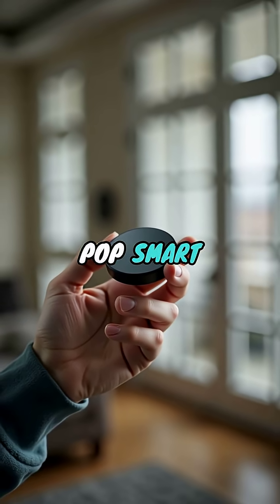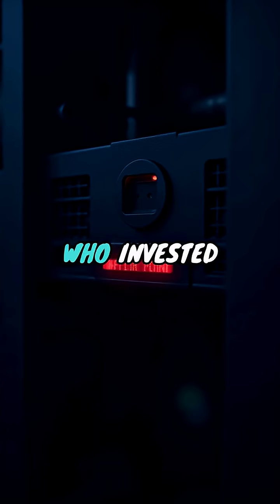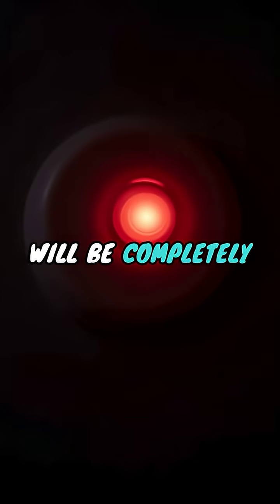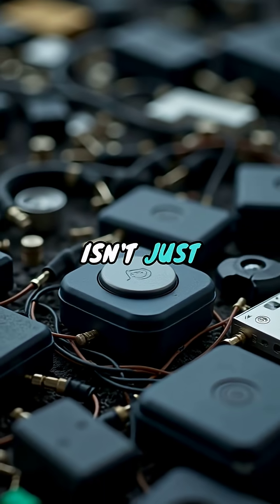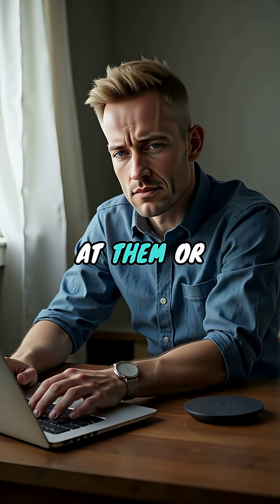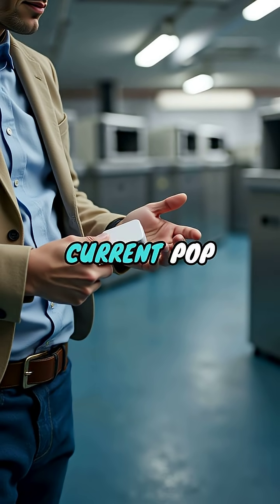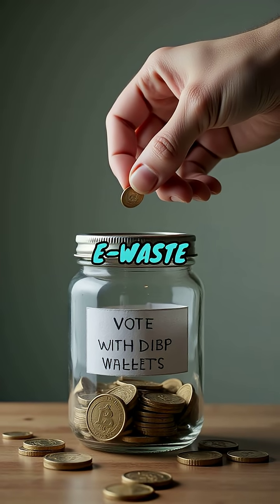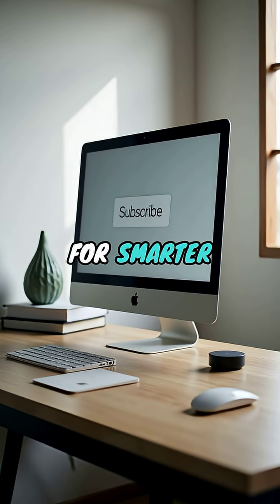Logitech POP Buttons Bricked! How to Avoid Smart Home E-Waste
Logitech is bricking its POP smart buttons by shutting down servers, turning them into e-waste. Here’s what to do and how to avoid this with your next smart home gadget.